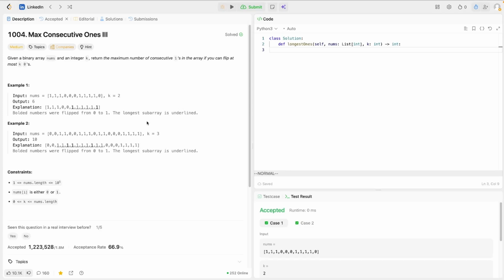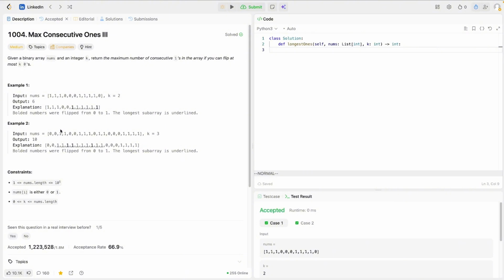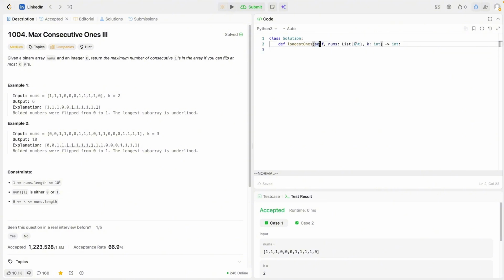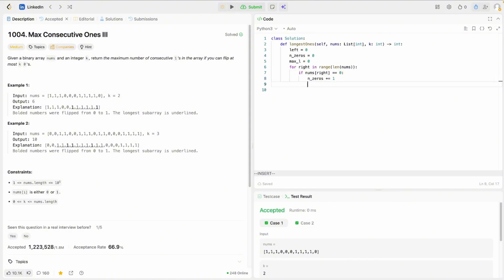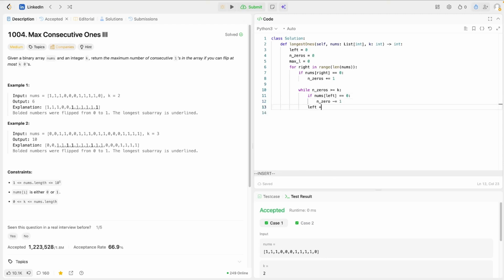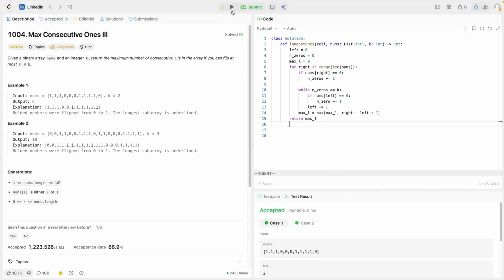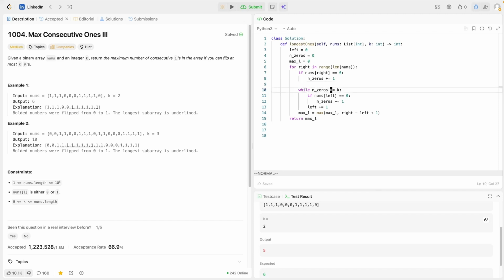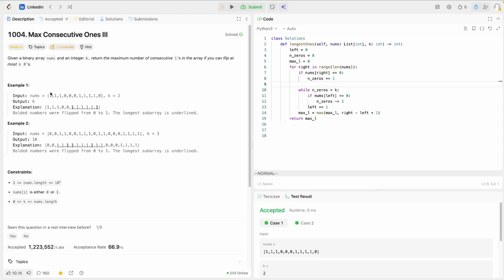LeetCode 1004 Max Consecutive Ones III - O(n) Sliding Window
In this video, we walk through the classic Sliding Window problem:
"Max Consecutive Ones III" (LeetCode 1004).

You’re given a binary array and allowed to flip at most k zeros.
The goal is to find the maximum number of consecutive 1s you can get.

I explain the logic step-by-step using the sliding window technique:
- Expand the window with a right pointer
- Track how many zeros are inside the window
- Shrink from the left when zeros exceed k
- Keep the longest valid window

This approach runs in O(n) time and is the optimal solution.